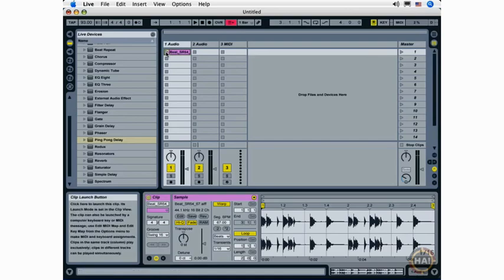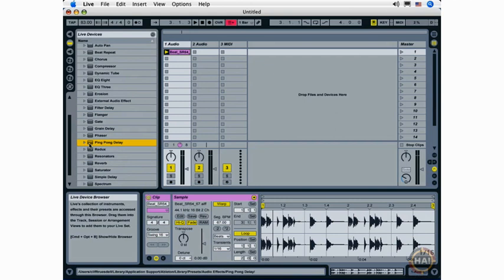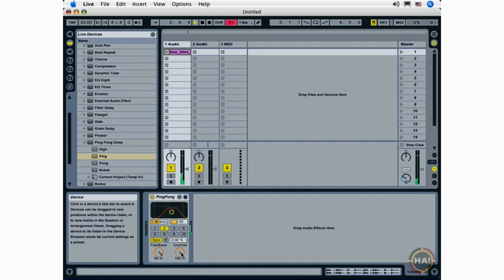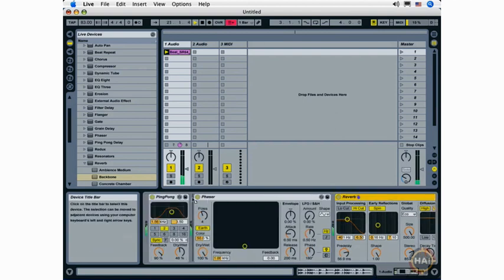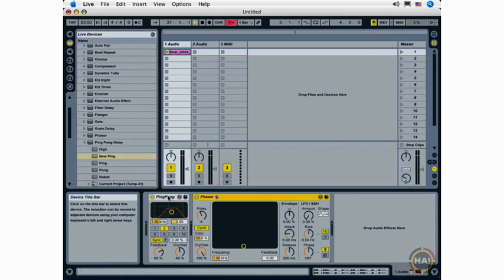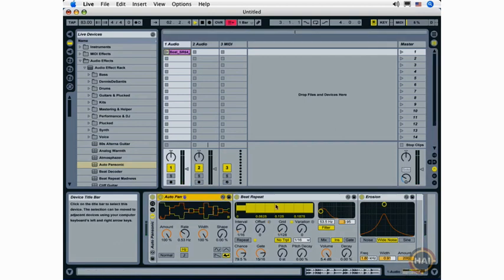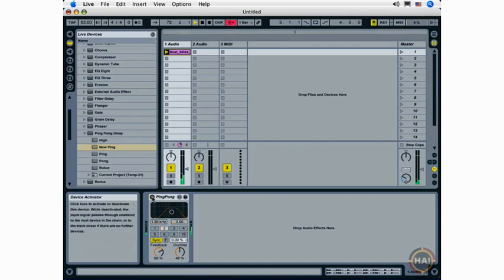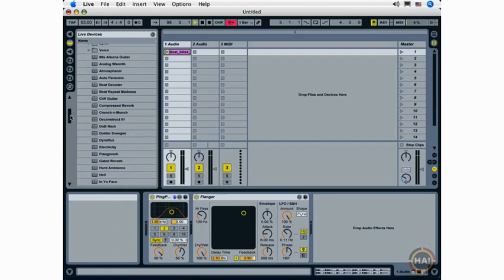How to use Ableton | Chapter 05 - Plug-In Effects | Part 1 - Using The Included Audio Effects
Chapter 05 - Plug-In Effects.
Part 1 - Using The Included Audio Effects.